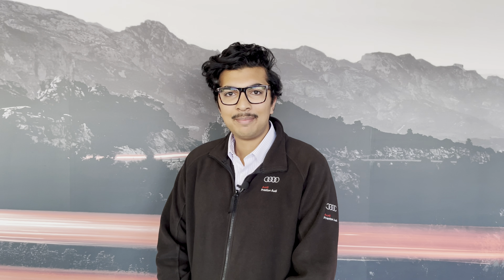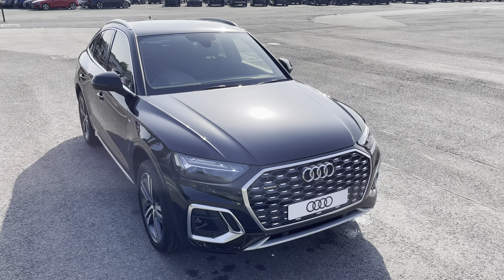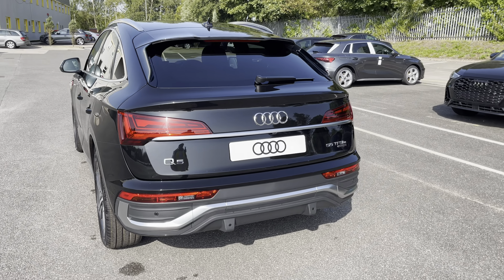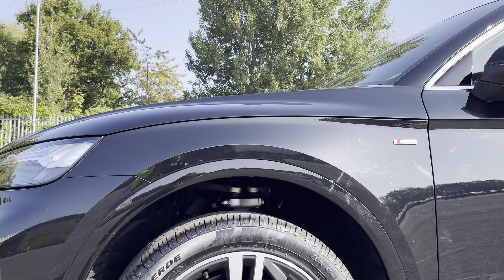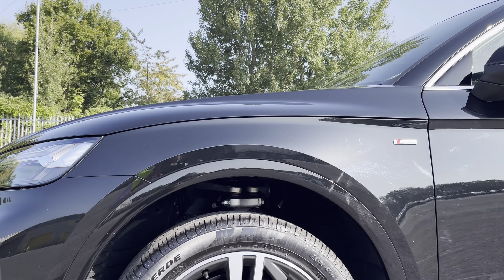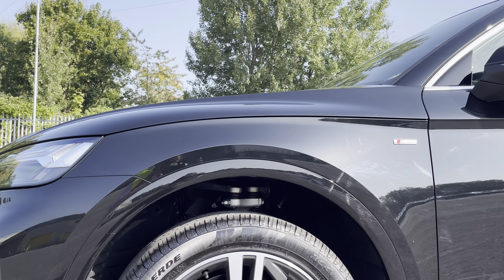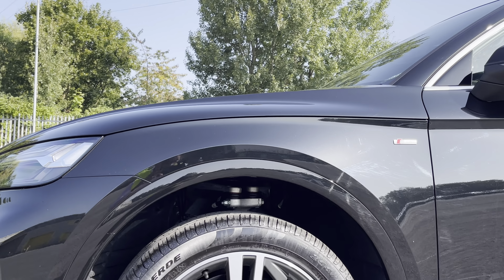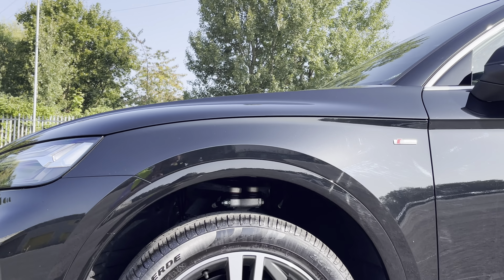Brand New Audi Q5 2.0 TFSIe 55 Competition Sportback S Tronic quattro 5dr | Preston Audi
Just into our stock, this Brand New Audi Q5 2.0 TFSIe 55 Competition Sportback S Tronic quattro 5dr in Mythos Black, is now available for sale from Preston Audi.

Brand New
367ps 55 TFSIe
Petrol Plug-In Hybrid
Automatic

Main Features include:
Heated, Electrically Adjustable & Massaging Front Seats

0:00 - Intro
0:05- Exterior Tour
1:16- Boot Tour
1:38- Rear Seats Tour
1:49- Interior Tour
4:05- How To Get In Touch